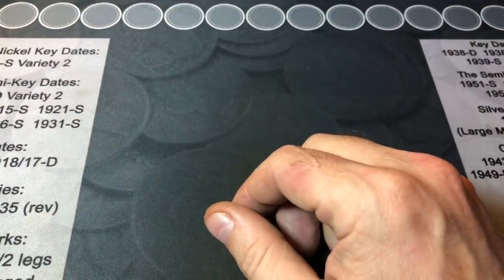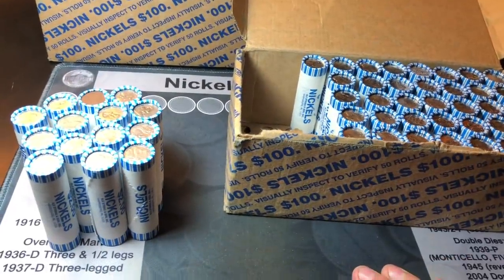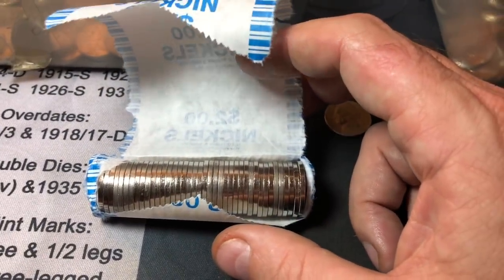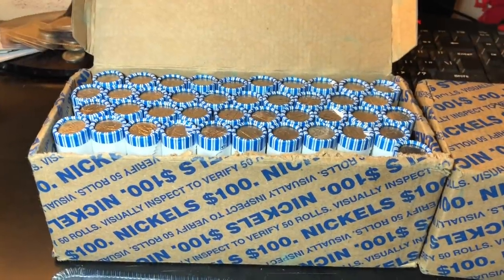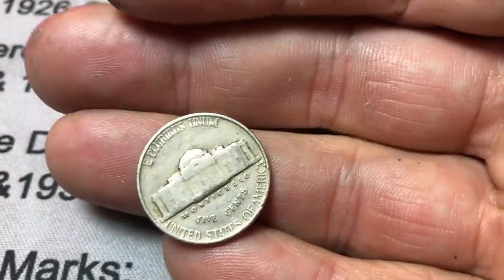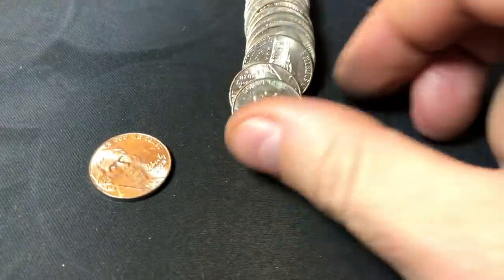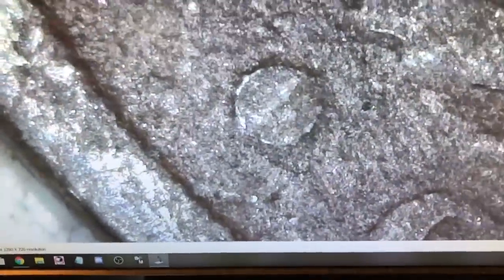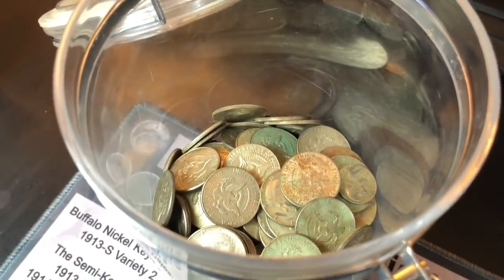Coin Roll Hunting Arkansas Nickels - Guess What We Found?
We'll be hunting these Arkansas bank boxes of nickels for Silver Nickels, Buffalo Nickels, Proof coins, Old Jefferson Nickels (namely semi-key and key date nickels), Liberty V Nickels and 2009's for their low mintage.
We've been on a nice run for silver nickels lately in our coin roll hunts but this hunt produced my 4th ever Liberty Head V Nickel found in circulation!
Keep hunting and good luck!  They're still out there for us to find!

Strike it Rich - Coin Errors/Varieties Book:

The Microscope I use is good quality and low-priced:

US Coins Redbook - really handy:

MS70 Coin Restorer:

Jefferson Nickels Album:

Digital Mini Scale: